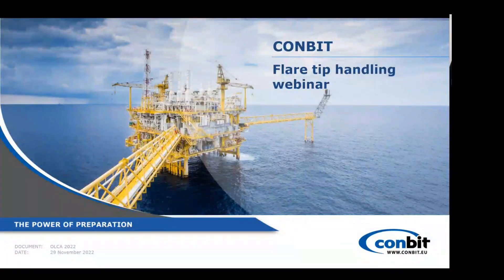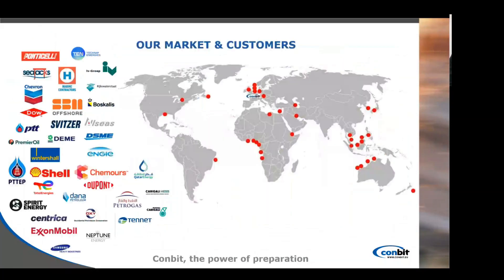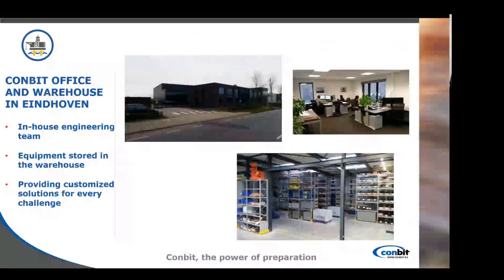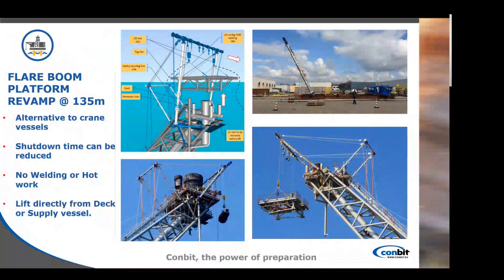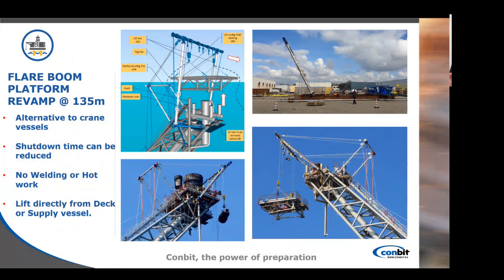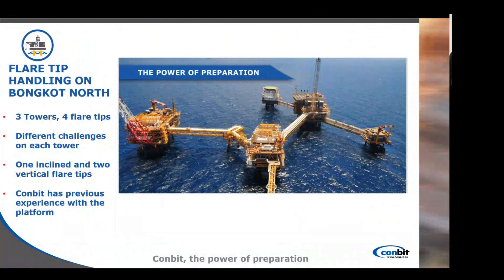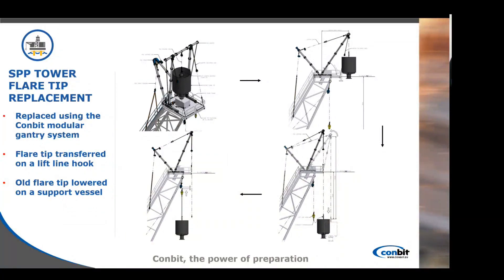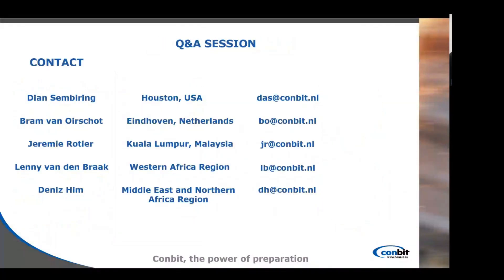Workshop Flare tip handling (November 2023)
Dive into the world of offshore flare tip replacement with Conbit's insightful workshop recording. Explore the art of mechanical handling, Conbit's preferred method, or weigh the alternatives—helicopter or crane vessel replacements. Delve into the expertise as Conbit shares invaluable lessons learned from their extensive offshore flare tip replacements globally. Whether you're a seasoned professional or a curious mind, this workshop offers a deep dive into the intricate and vital realm of offshore flare tip maintenance and replacement.

Reach out to Conbit to discuss your next flare tip replacement project.

Discover Conbit, your go-to specialist in offshore lifting with a robust engineering backbone. Armed with IRATA certification, we elevate industry standards, ensuring excellence in offshore and marine crane services. From meticulous inspections to precise maintenance, Conbit stands as the beacon of reliability in the ever-evolving realm of heavy lifting. Trust in our expertise to navigate the complexities of offshore operations, where precision and safety converge seamlessly. With a commitment to excellence and a proven track record, Conbit is your trusted partner for elevated performance in the challenging world of offshore lifting.